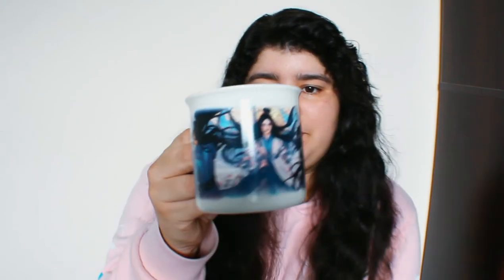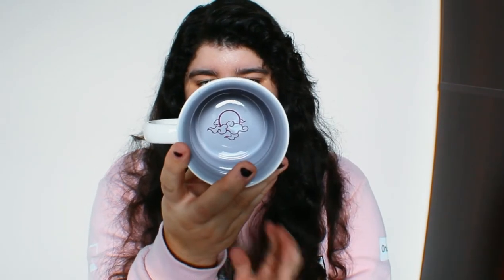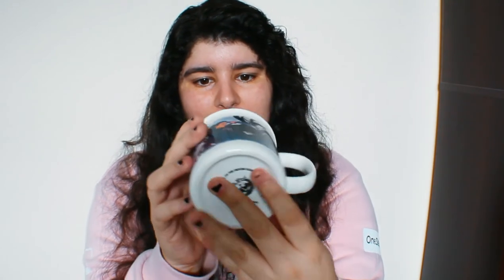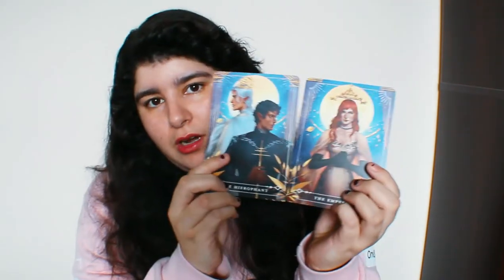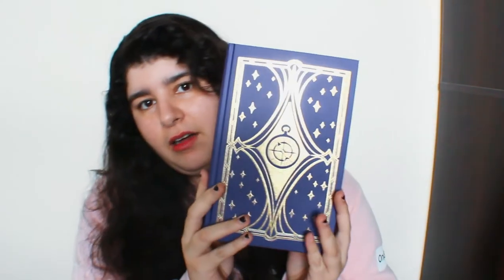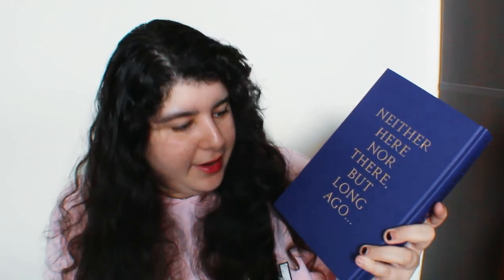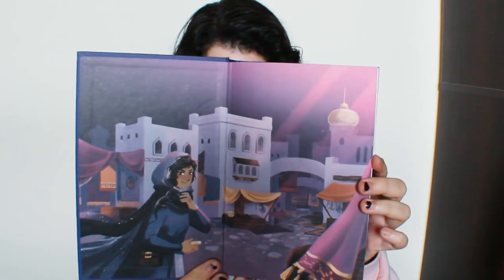Take your Cloak and Dagger and let's unbox this box | Fairyloot May 2022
I am loving some of the items and others I do not care about.

The May Cloak and Dagger box is lovely.

Items inspired by From Blood and Ash, Red Rising, Daughter of the Moon Goddess, and the month's featured book.